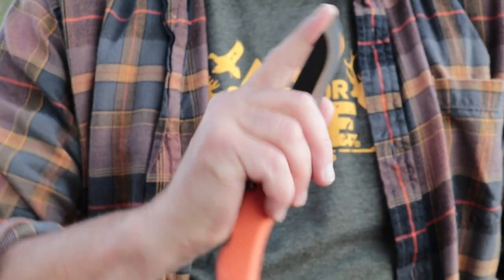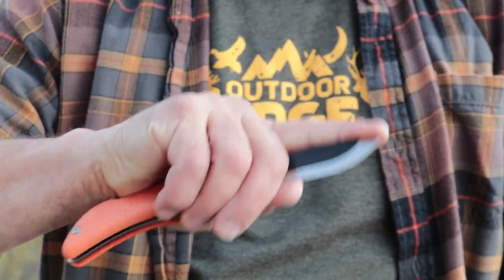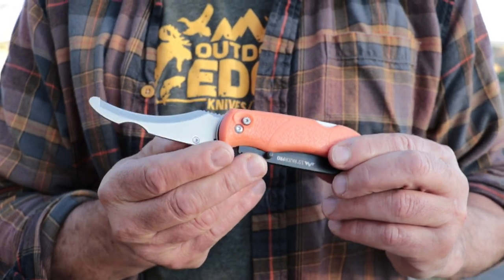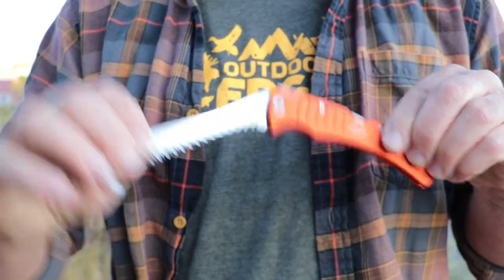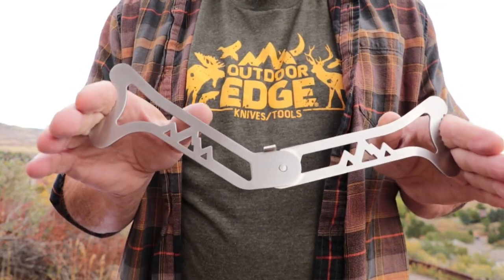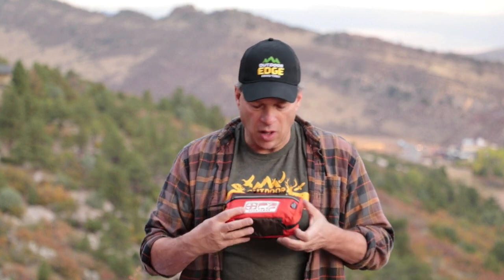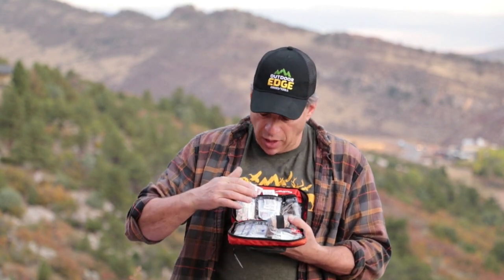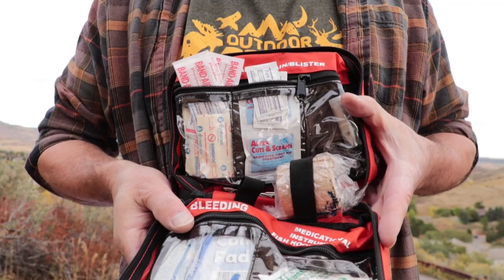Better Field Dressing: 9 Knife Safety Tips All Hunters Should Know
Some great in-the-field tips from our friends at Outdoor Edge; for more great info on all things hunting and hunting knives, head over to the Outdoor Edge blog @